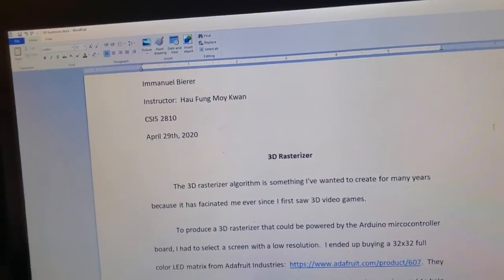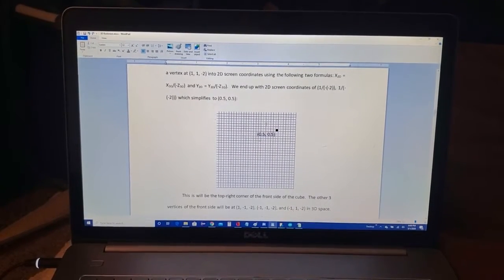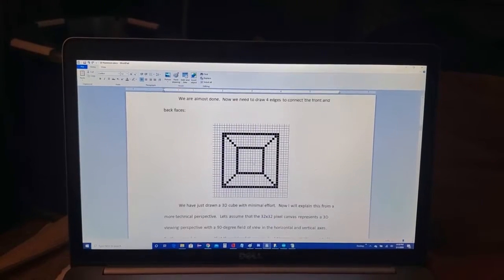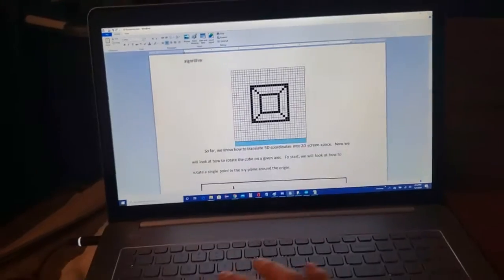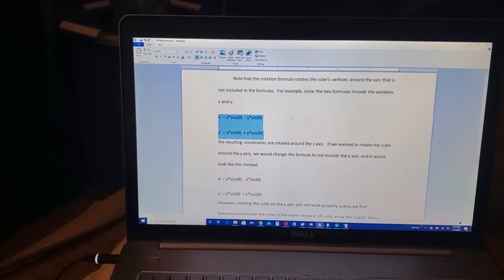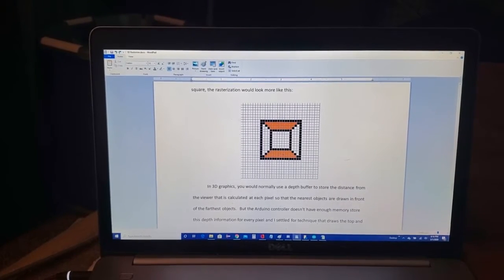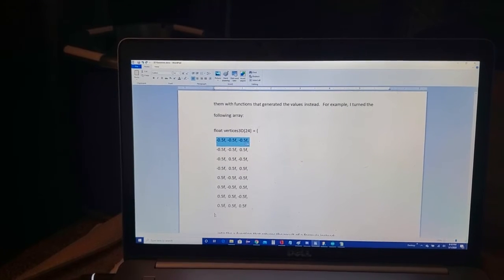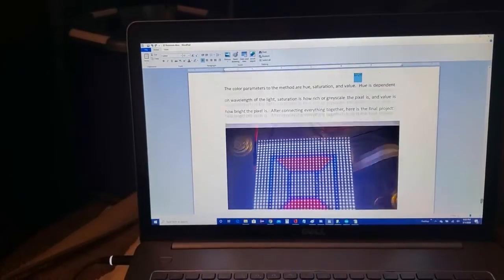3D Rasterizer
This is my Arduino microcontroller project for my computer architecture class (CSIS 2810) at SLCC.